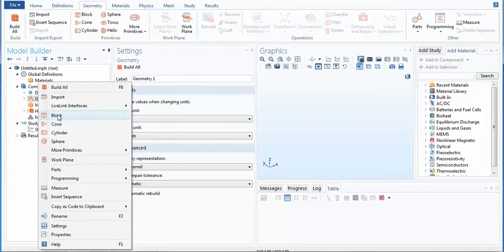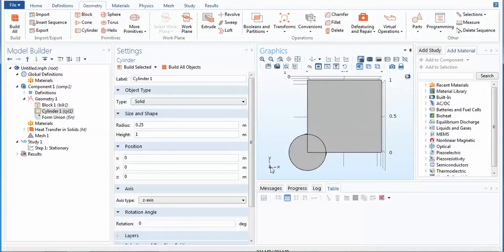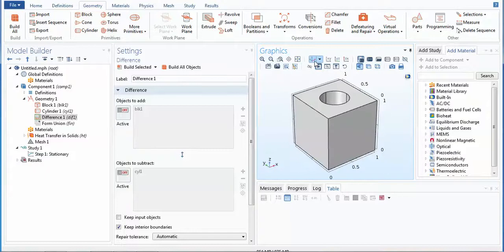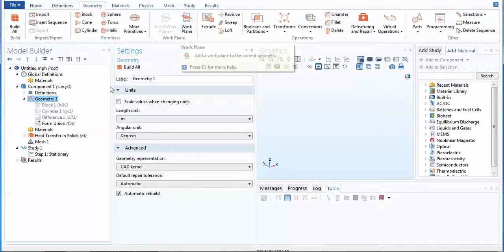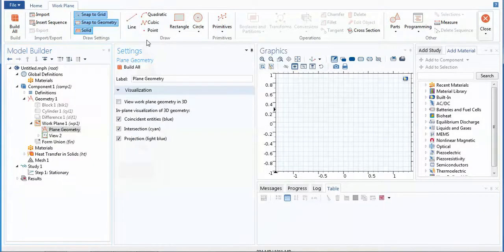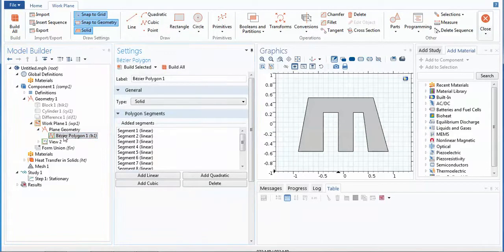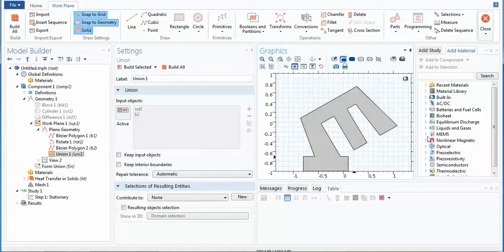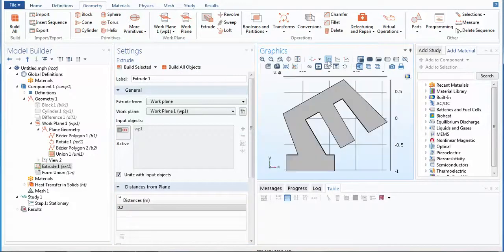comsol construction of three dimensional geometry